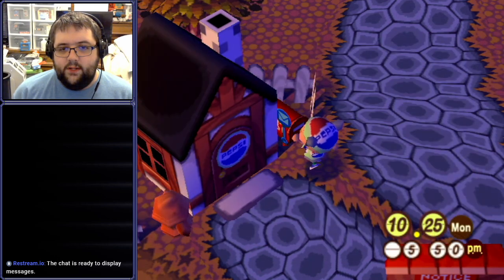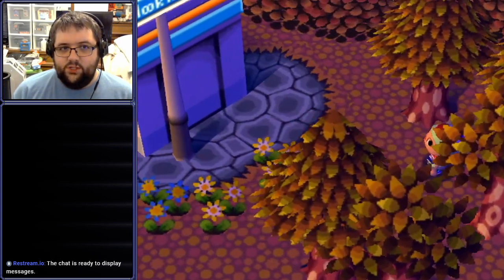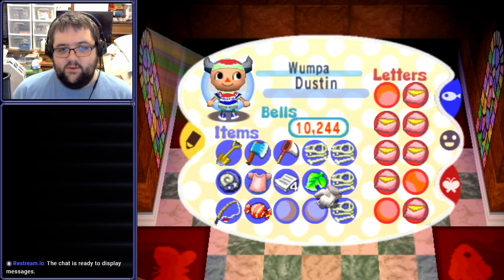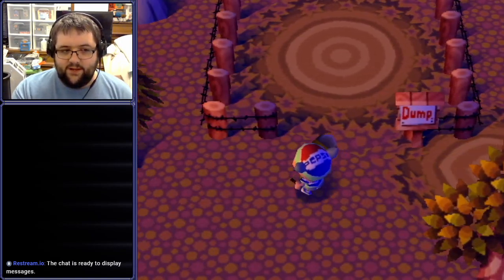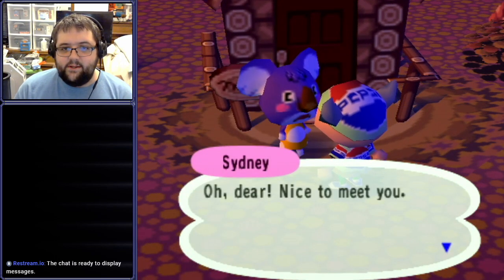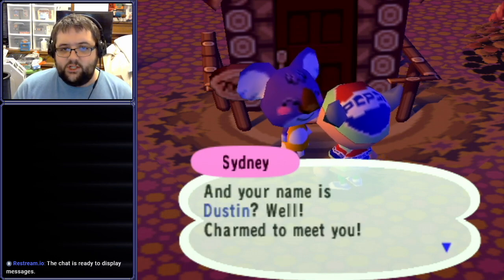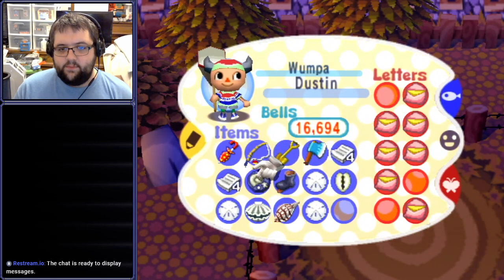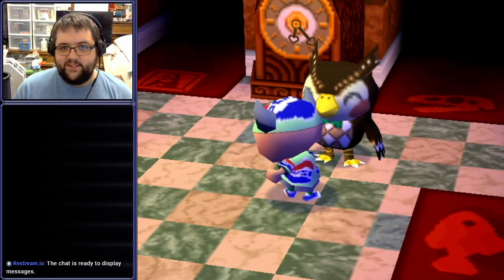[Not Stream] Animal Crossing (Part 8 Minisode)